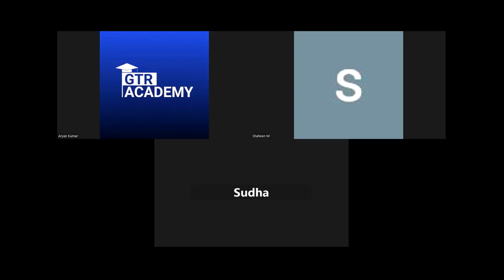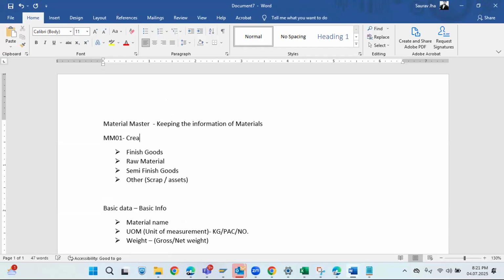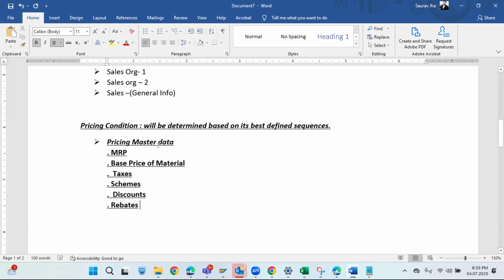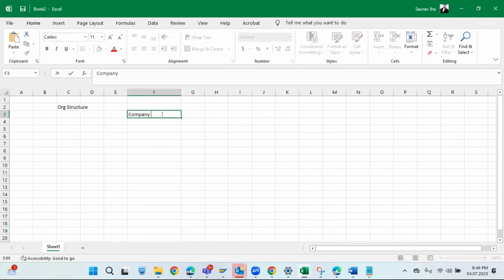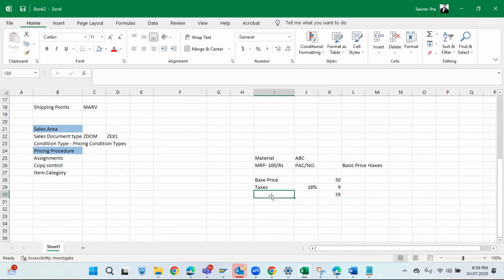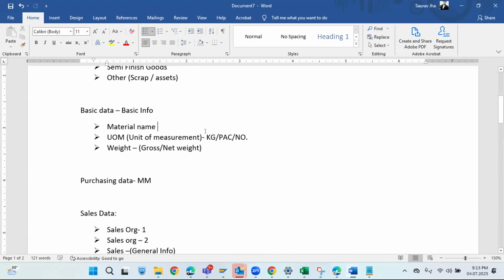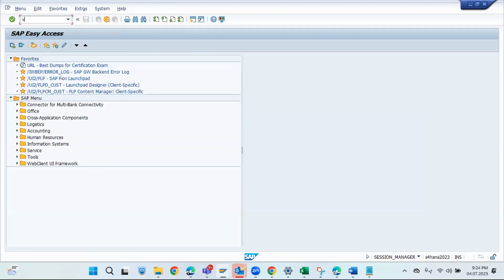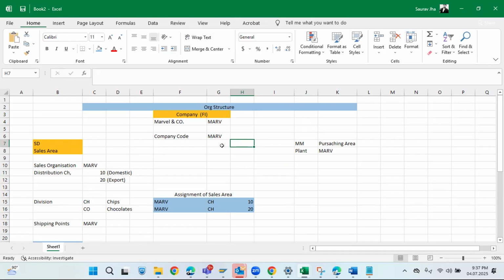Session 3 Masterdata & Org Structure